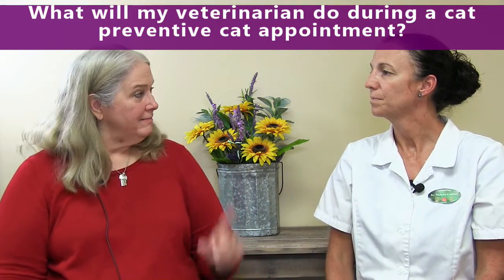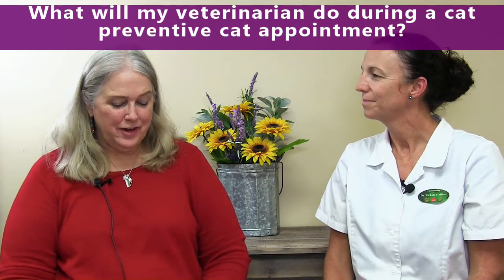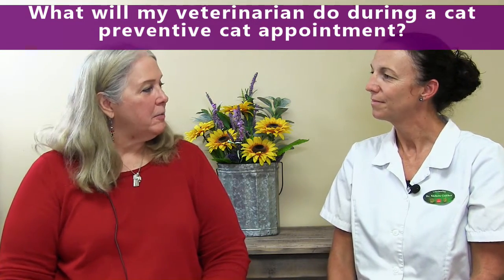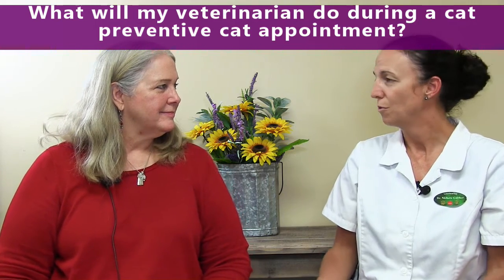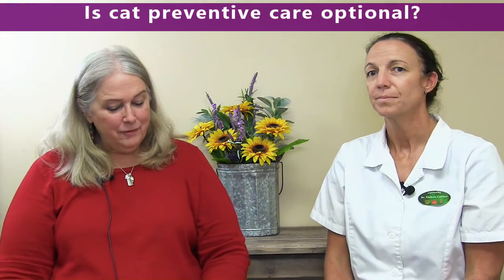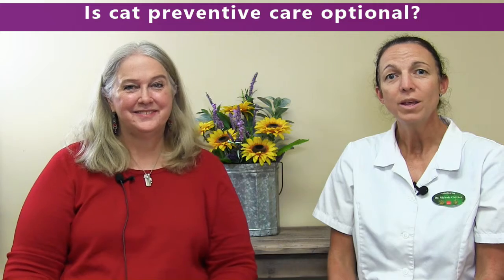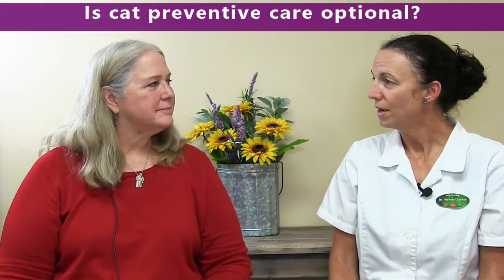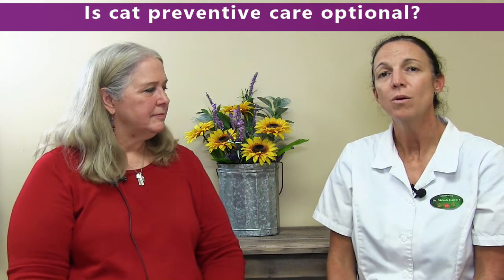Cat Preventive Care What's Involved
Dr. Gaither from Animal Hospital of Statesville gives specific information about what's involved in preventive care for your cat.